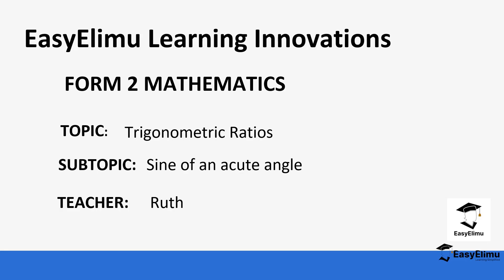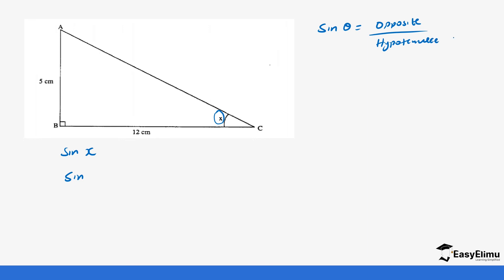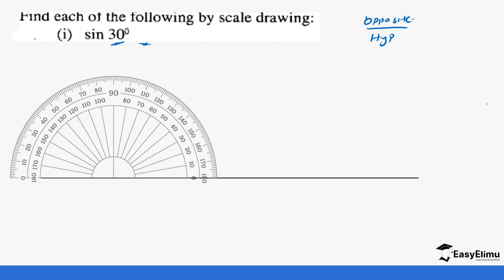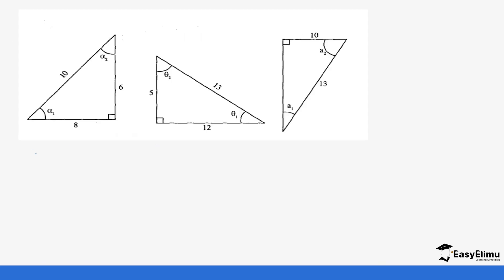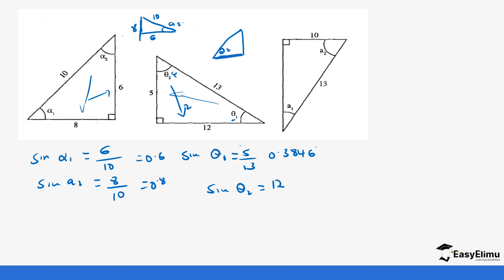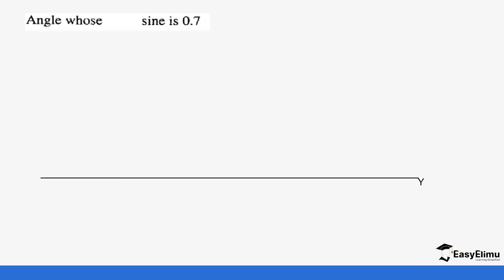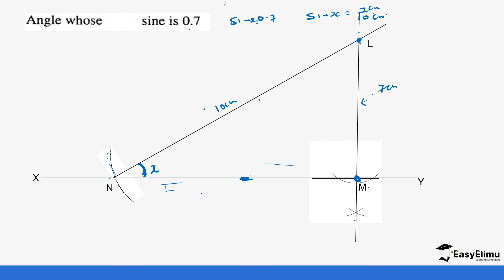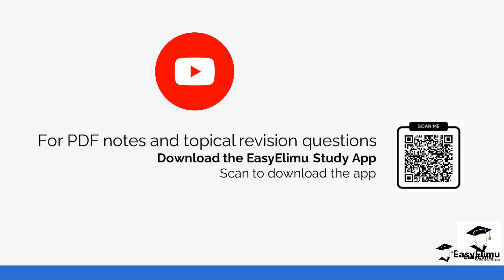How to define sine of an angle | How to find the sine of angle | Form 2 maths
Join us as we learn how to get the sine of an acute angle in this mathematics form 2 video lesson for highschool education!